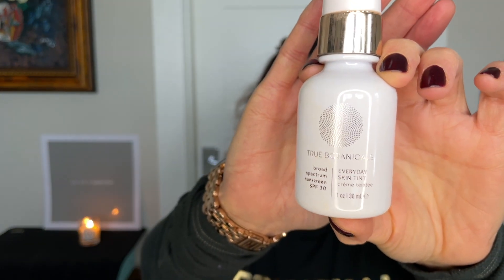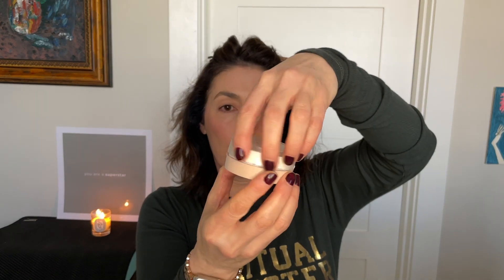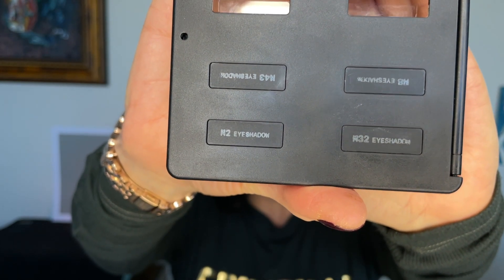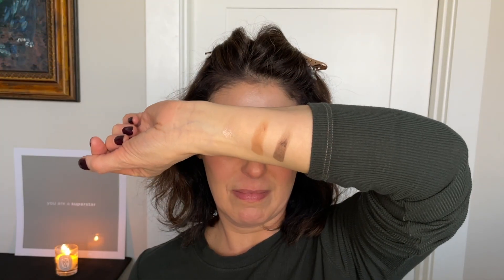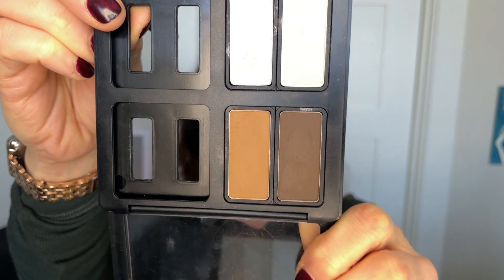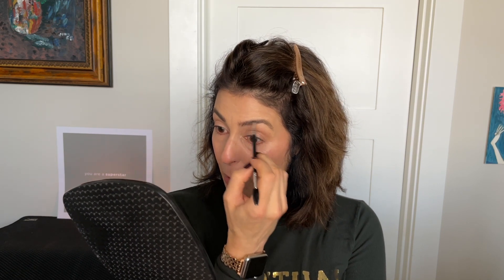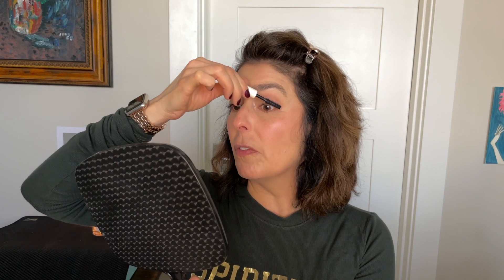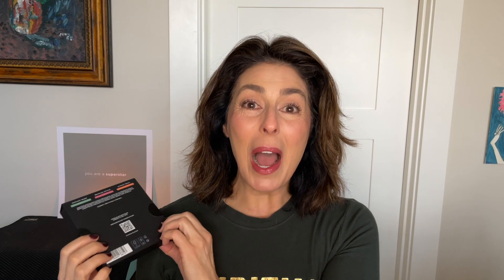TryingTrue Botanicals Tinted SPF, MOB Beauty Eyeshadows, & Tower 28 Lip Balms | Mature Beauty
Time Stamps & Product Links:
00:00 - 14:48 True Botanicals SPF, MOB eyeshadows

14:49 - 33:52 MOB eyeshadow, Tower 28 Juicy Balm